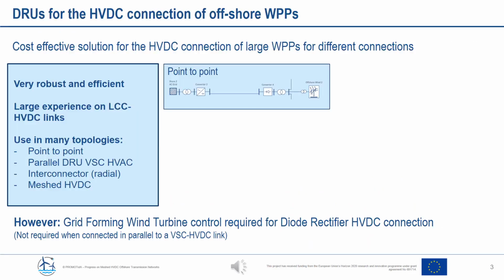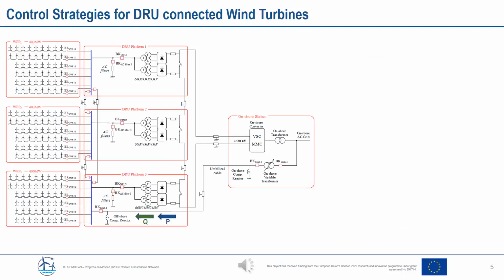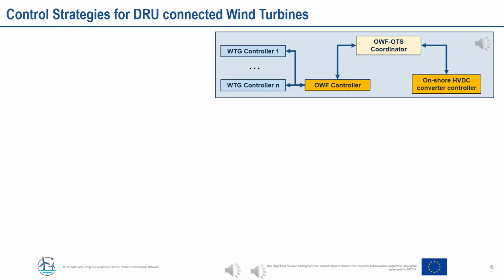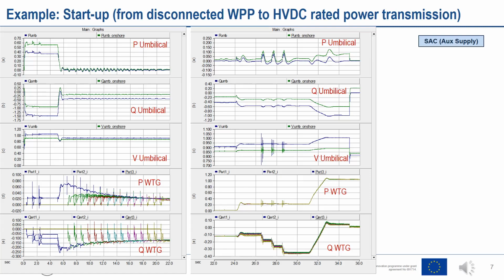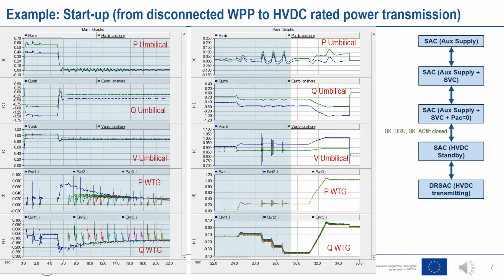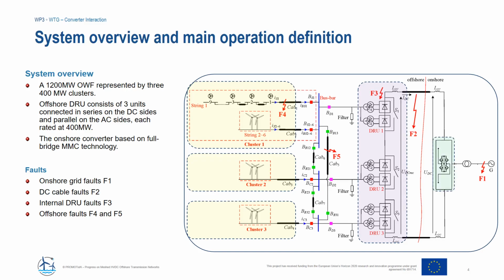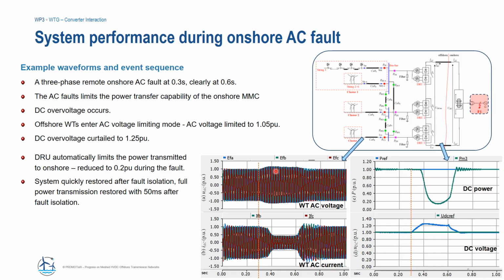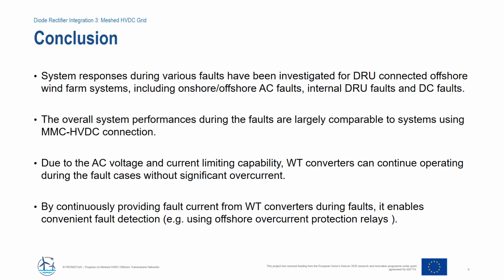WP3-2 DRU Connected OWPPs - Pt1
WTG – Converter Interaction (WP 3)

Part 1:
DRU normal operation - Ramon Blaso Gimenez (UPV)
DRU under faults - Lie Xu (UoS)